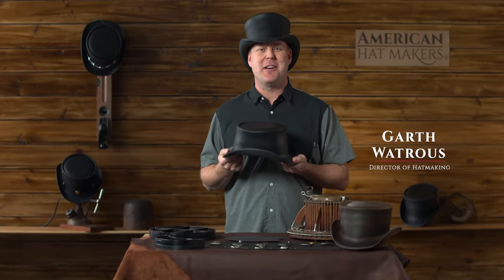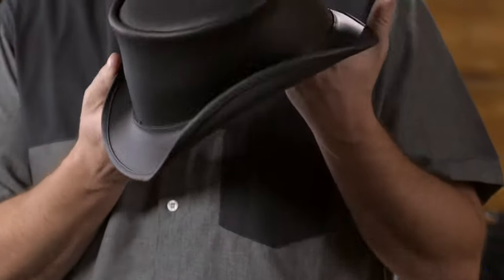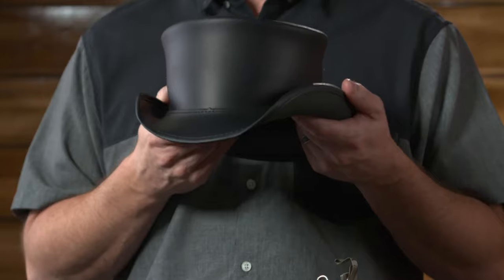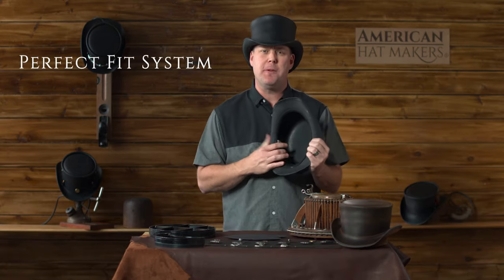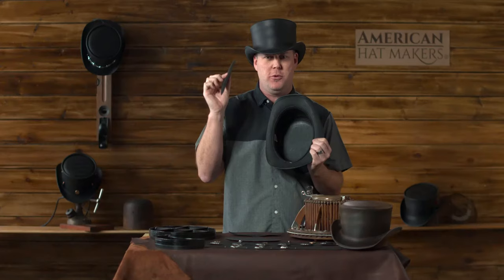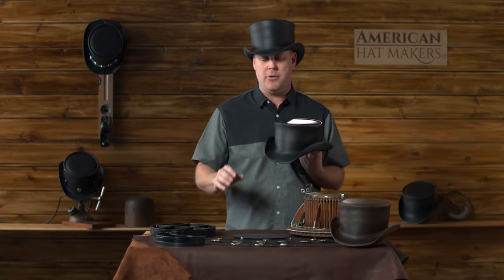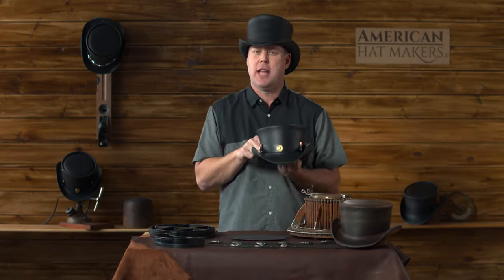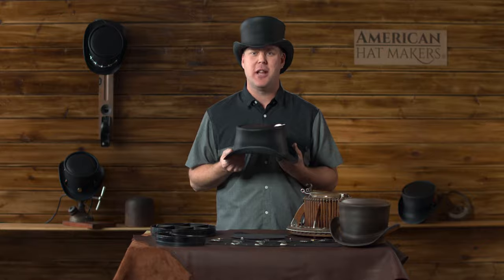Voodoo Hatter Marlow by American Hat Makers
If you have been to a music festival or a motorcycle rally like Sturgis or Daytona Beach you have seen the Marlow Top Hat by Voodoo Hatters our most recognized collection.

Capture the essence of mystery and tall tales in the Marlow leather top hat with LT band. It's also available with other hat band options and unbanded for you to give it your own custom style.